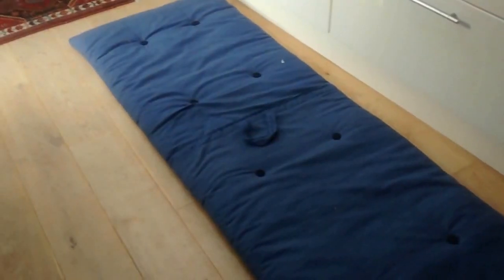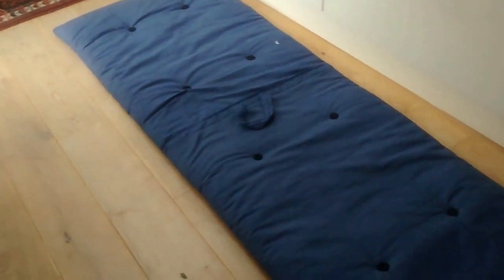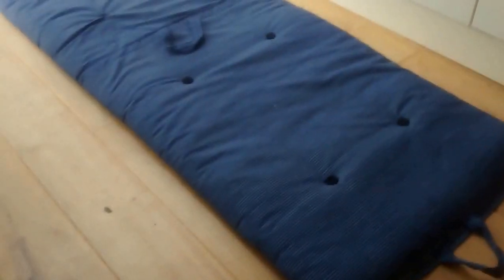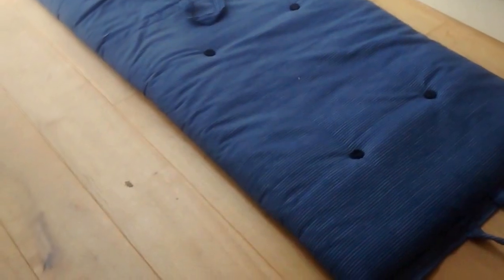The Futon Company Bed in a Bag Short Review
The Futon Company Bed in a Bag Review